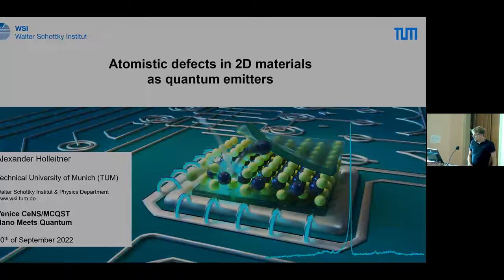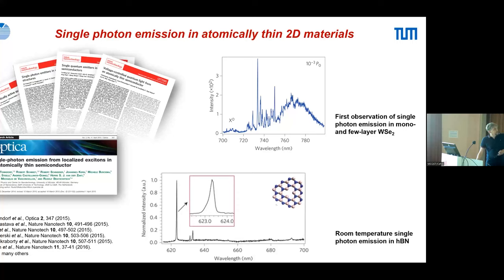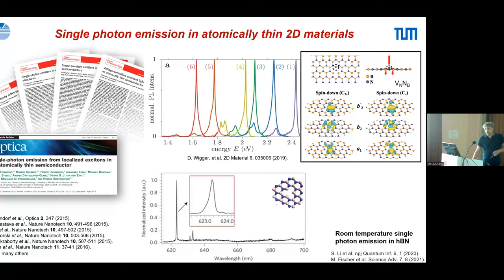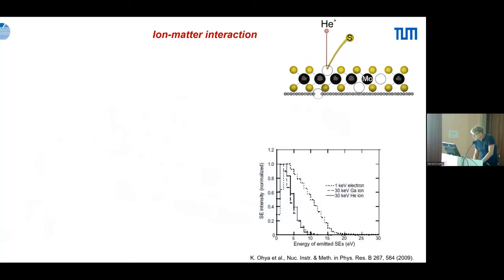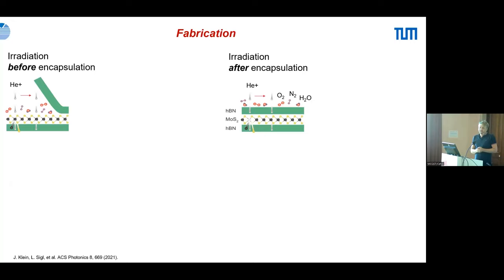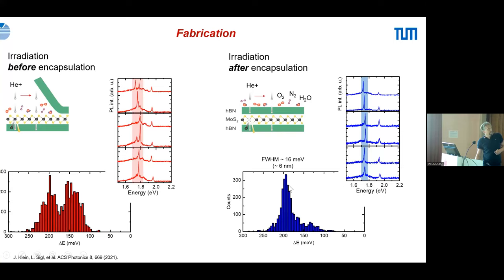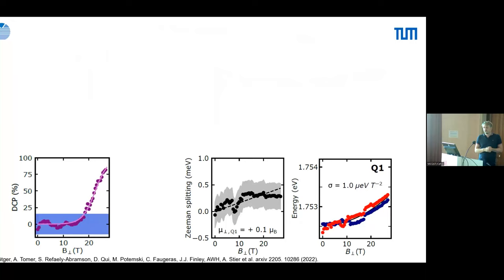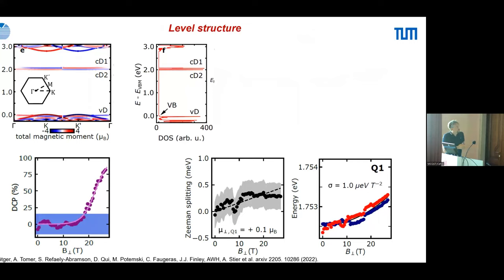Alexander Holleitner - Atomistic defects in 2D materials as quantum emitters | Nano meets Quantum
Atomistic defects in 2D materials as quantum emitters

I will demonstrate the deterministic generation of single defects acting as quantum emitters in monolayer transition metal dichalcogenides (TMDCs) van der Waals heterostructure.  The emitters are naturally confined to the few atoms limit axially while having a lateral creation accuracy of ~9 nm generated by highly local helium ion irradiation only limited by secondary ion events. We reach defect creation efficiencies close to unity in larger irradiated spots and as high as 18% for single shot irradiation. The optical line shape reveals a strong asymmetry resembling the interaction with LA/TA phonons. Employing the independent Boson model to our emission lines, we find that the emitters are spatially localized to a length scale of 2 nm, consistent with cryogenic scanning tunneling microscopy (STM) on the samples. I will also discuss the level structure, the magnetic properties, and the absorption characteristics of the emitters. The demonstrated methodology allows positioning single photon emitters with a precision of only a few nanometers in large arrays of quantum emitters and in already stacked heterostructures with electrostatic gates. Our work paves the way towards the controlled and deterministic generation of quantum emitters in monolayer TMDCs as well as photonic, optoelectronic, and plasmonic quantum devices.
About this Conference:
The Confernece "Bridging the Gap: Nano meets Quantum" brings together young researchers of the Center for NanoScience (CeNS) and the Munich Center for Quantum Science and Technology (MCQST) with experienced scientists from the fields of physics and chemistry. The talks of the workshop are intended to give the graduate students and post-doctoral researchers of CeNS and MCQST an overview of current research topics on nanometer-scale and quantum science.